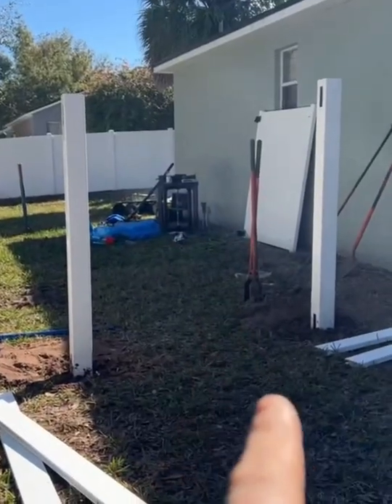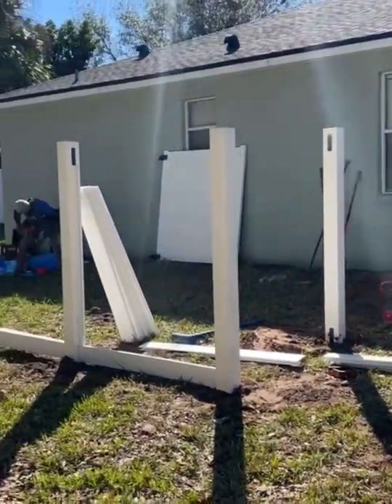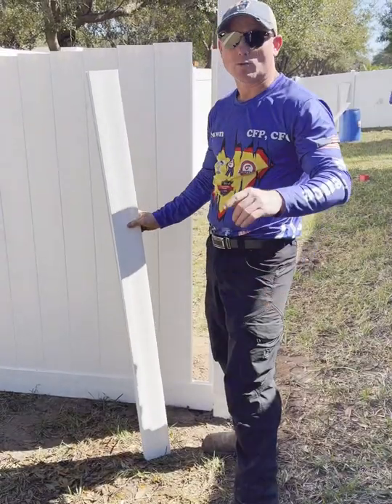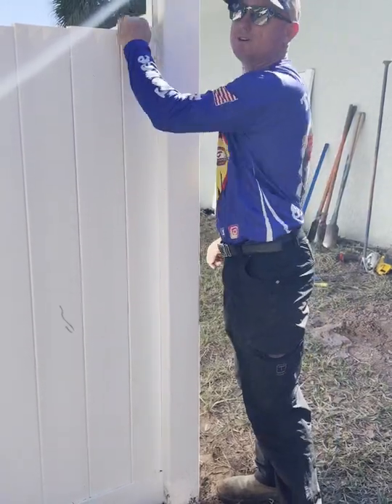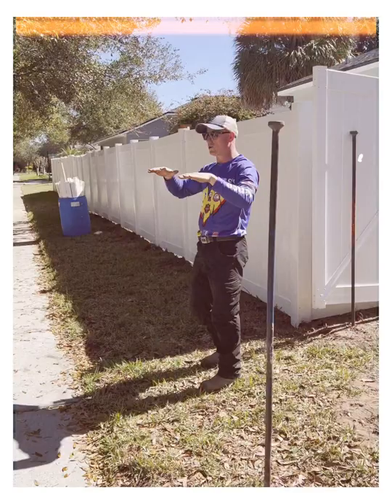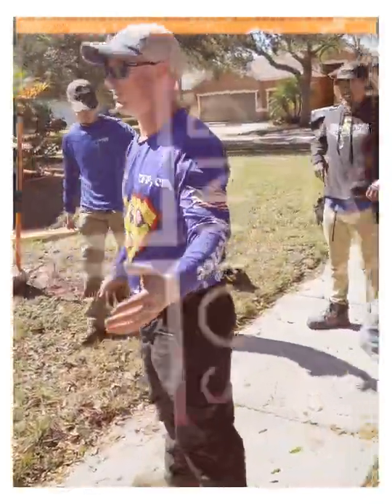Mr Fence Academy vinyl installation training in Tampa Florida.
We completed a 26 section vinyl fence with a 5’ walk gate and a small tear out. We instructed on everything from layout to final walk through with customer.
We used the Equalizer, Thumper, The protector, Little Beaver, The Removers and the EZ hole template kit.

We focused on proper jobsite layout, equal spacing, racking gates, adjusting heights by eye, proper compaction and final ins and outs.